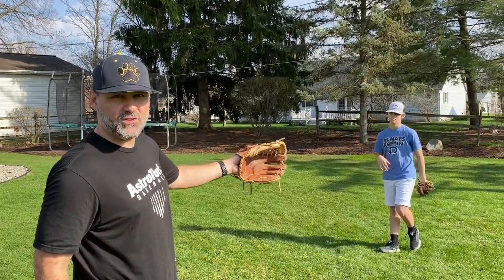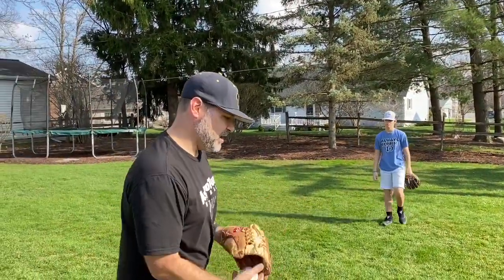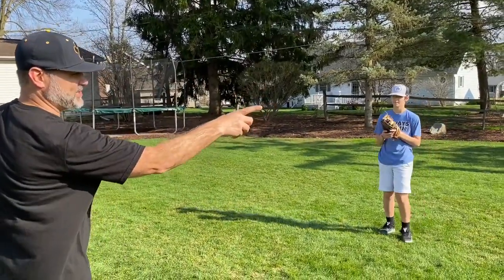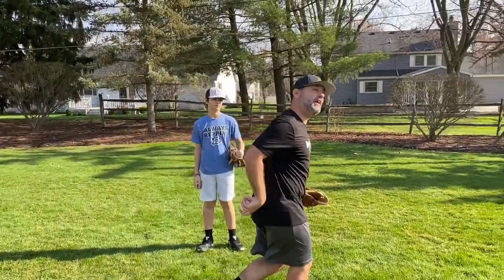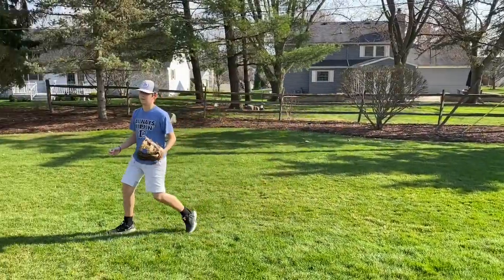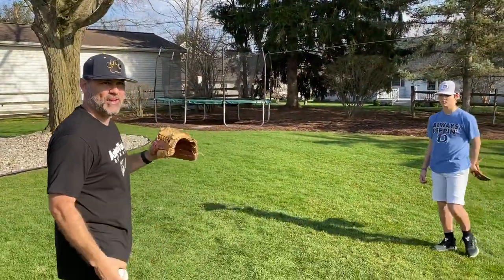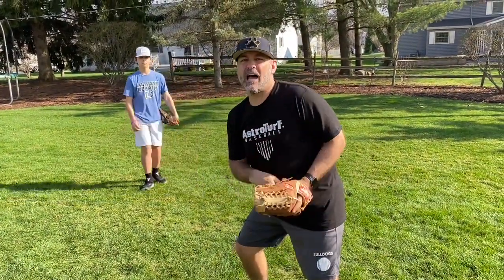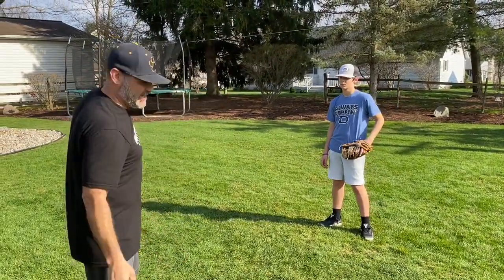Adrian Dirtbags Video Series S5 - Outfield Play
Aaron Klotz, Owner of the Adrian Dirtbags, breaks down some outfield play and some EDD drills for outfielders.